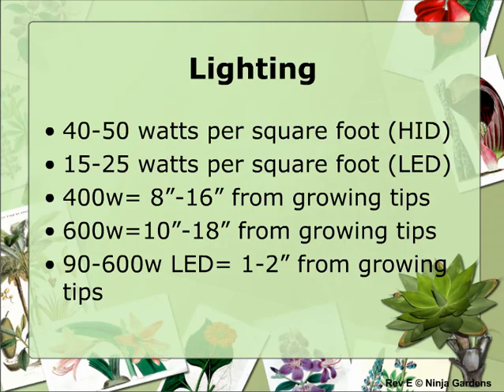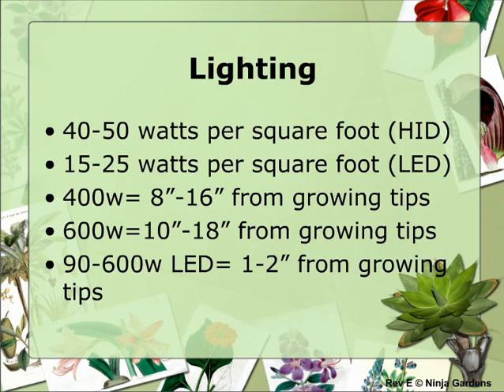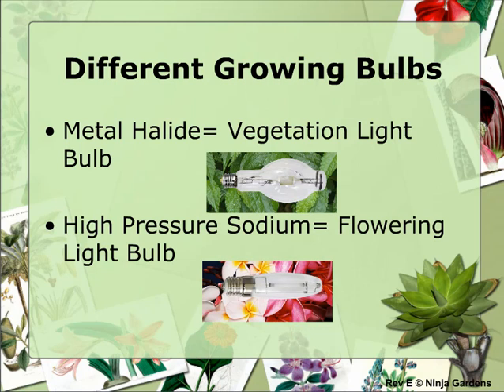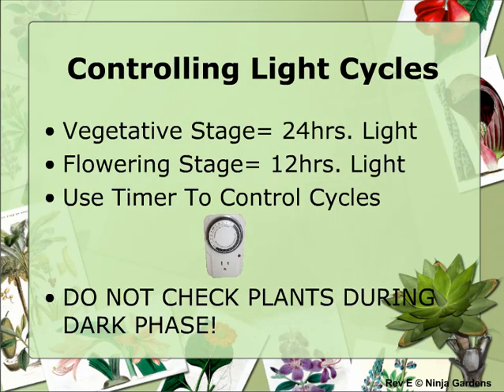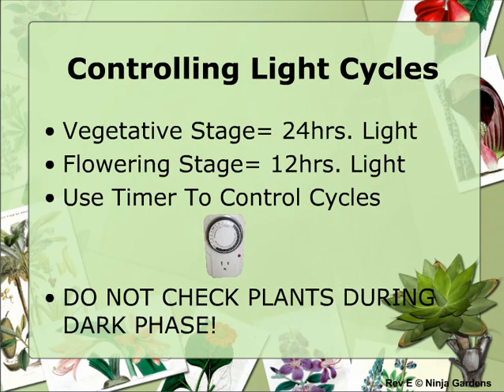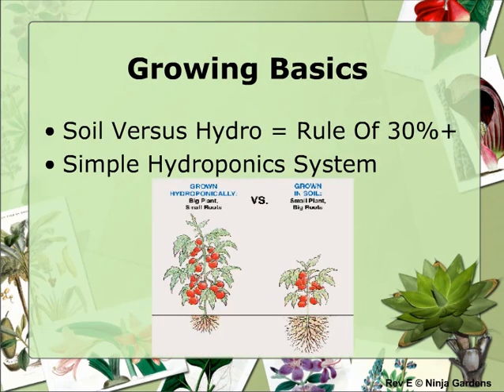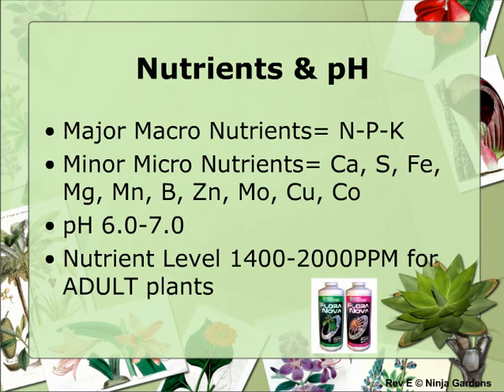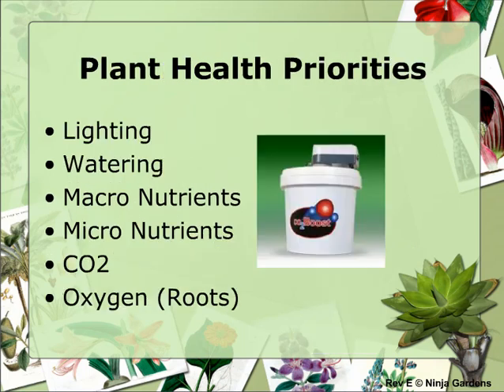All Phases Of Plant Growth Grow Guide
This video is a grow guide on all stages of plant growth.